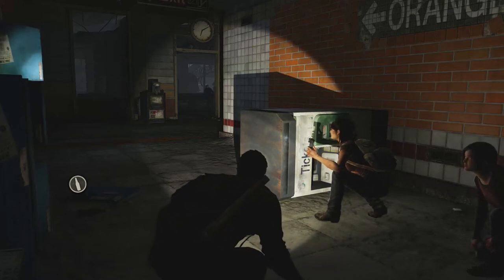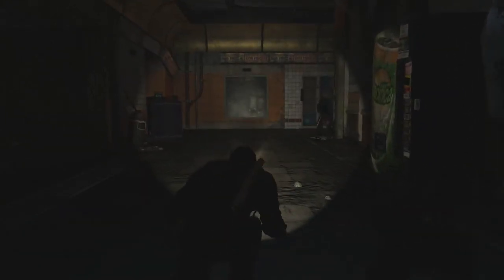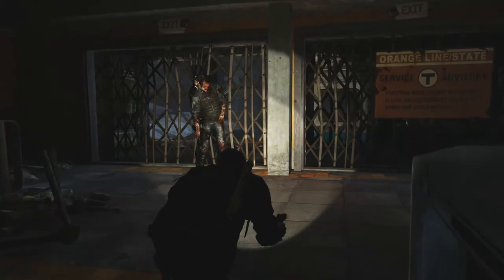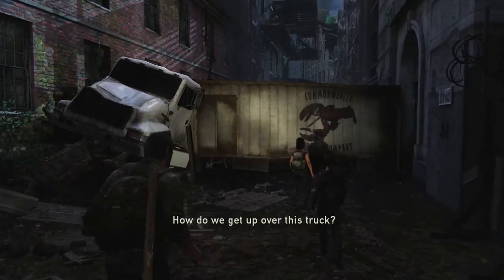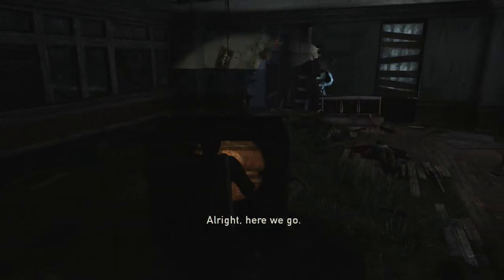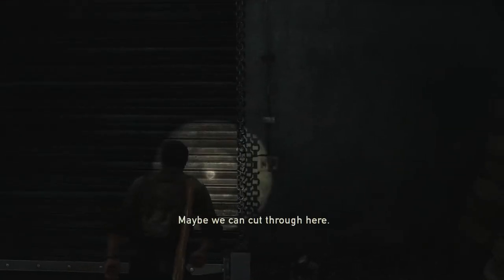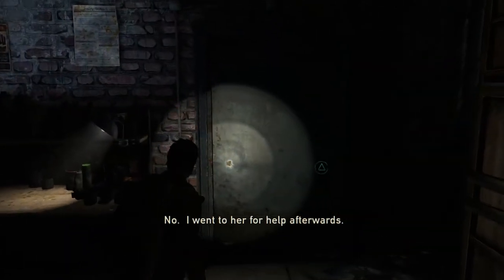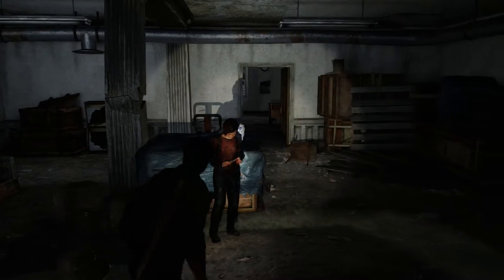The Last Of Us Remastered Grounded: Subway - Part 6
The Last of us The Subway Grounded - We find ourselves having to sneak through a Clicker infested subway station. followed by a detour through the local museum.

I will be doing a full playthrough on grounded difficulty,

Winner of over 200 Game of the Year awards, The Last of Us has been rebuilt for the playstation 4. Now featuring full 1080p, higher resolution character models, improved shadows and lighting, in addition to several other gameplay improvements.

20 years after a pandemic has radically changed known civilization, infected humans run wild and survivors are killing each other for food, weapons; whatever they can get their hands on. Joel, a violent survivor, is hired to smuggle a 14 year-old girl, Ellie, out of an oppressive military quarantine zone, but what starts as a small job soon transforms into a brutal journey across the U.S.

the last of us remastered Walkthrough Part 1
the last of us remastered Let's Play Part 1